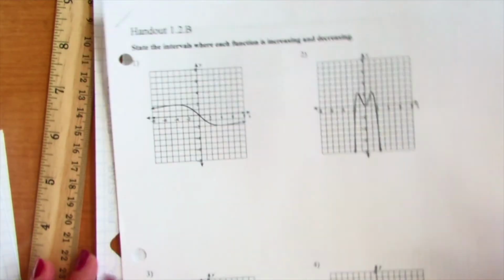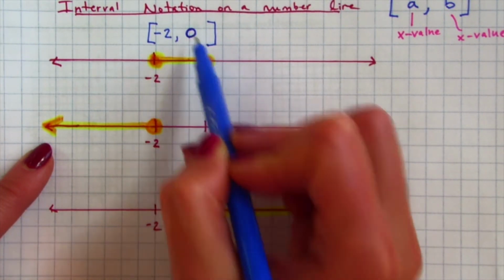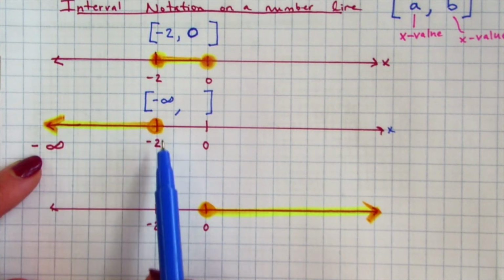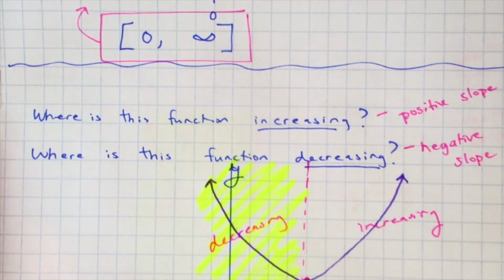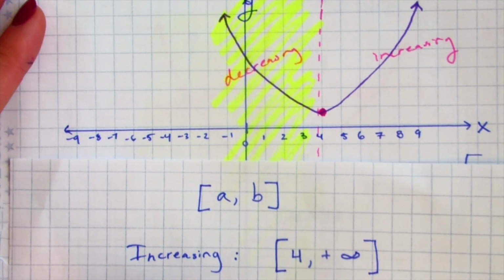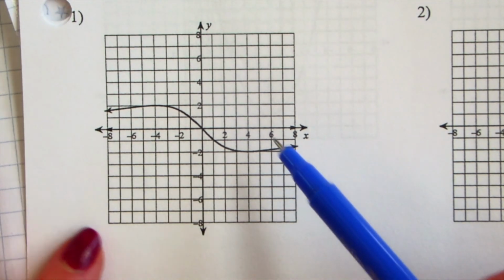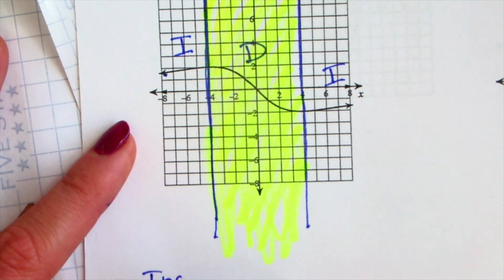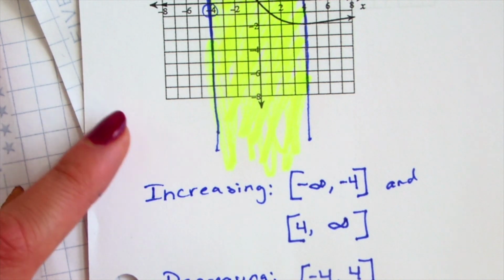1.2.B Intervals of Increase and Decrease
for class on 9.7.18